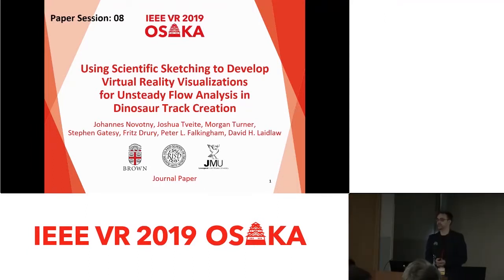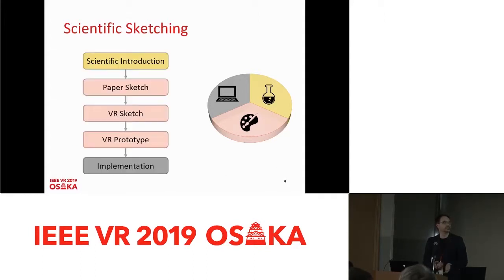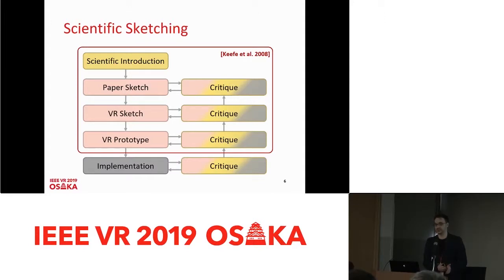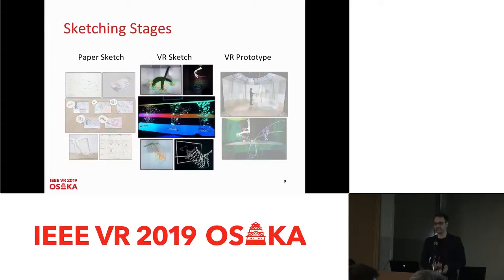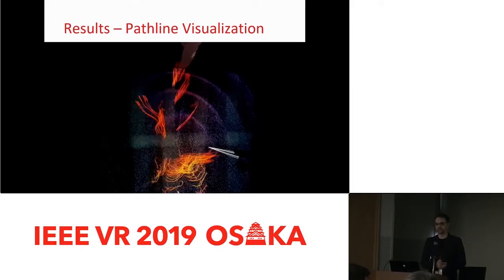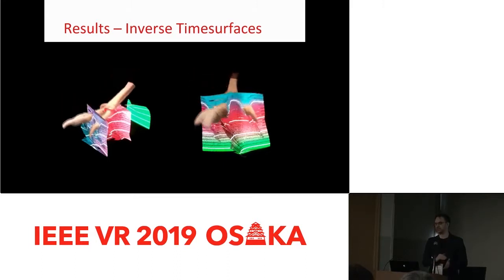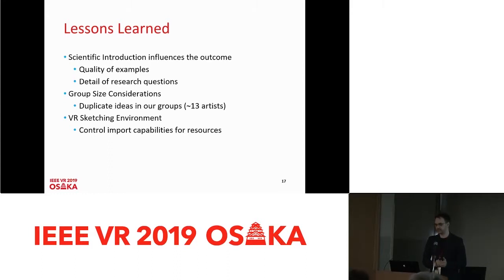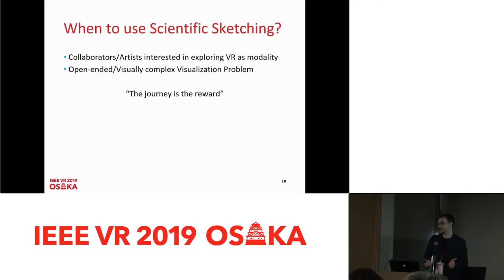[S08_3] Developing Virtual Reality Visualizations for Unsteady Flow Analysis...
Title:
Developing Virtual Reality Visualizations for Unsteady Flow Analysis of Dinosaur Track Formation using Scientific Sketching

Authors:
Johannes Novotny (Brown University), Joshua Tveite (Brown University), Morgan Turner (Brown University), Stephen Gatesy (Brown University), Peter L Falkingham (Liverpool John Moores University), David H. Laidlaw (Brown University)

TVCG

Abstract:
We present the results of a two-year design study to developing virtual reality (VR) flow visualization tools for the analysis of dinosaur track creation in a malleable substrate. Using Scientific Sketching methodology, we combined input from illustration artists, visualization experts, and domain scientists to create novel visualization methods. By iteratively improving visualization concepts at multiple levels of abstraction we helped domain scientists to gain insights into the relationship between dinosaur foot movements and substrate deformations. We involved over 20 art and computer science students from a VR design course in a rapid visualization sketching cycle, guided by our paleontologist collaborators through multiple critique sessions. This allowed us to explore a wide range of potential visualization methods and select the most promising methods for actual implementation. Our resulting visualization methods provide paleontologists with effective tools to analyze their data through particle, pathline and time surface visualizations. We also introduce a set of visual metaphors to compare foot motion in relation to substrate deformation by using pathsurfaces. This is one of the first large-scale projects using Scientific Sketching as a development methodology. We discuss how the research questions of our collaborators have evolved during the sketching and prototyping phases. Finally, we provide lessons learned and usage considerations for Scientific Sketching based on the experiences gathered during this project.